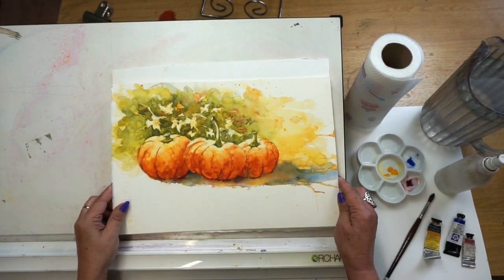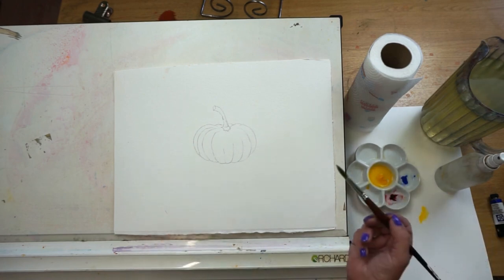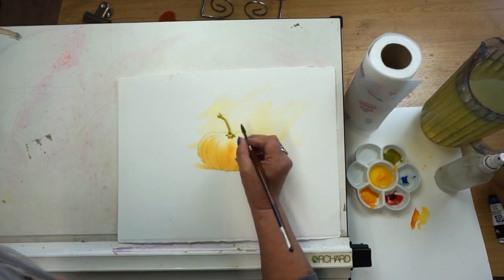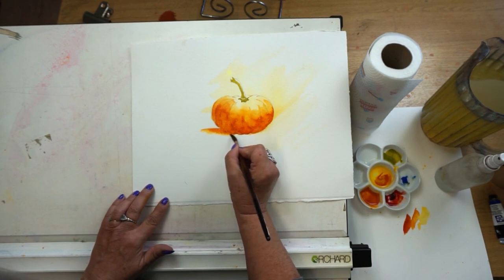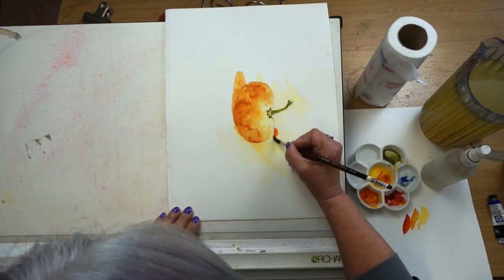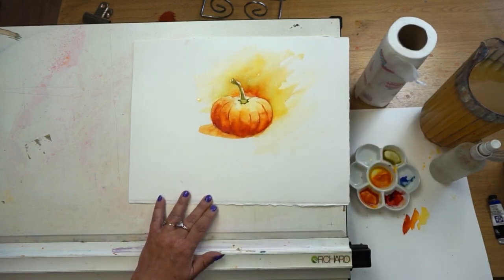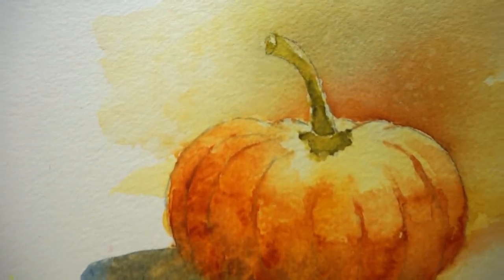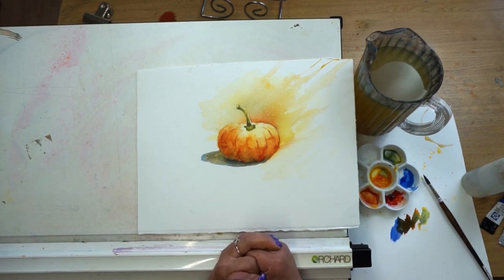Paint a Watercolour Pumpkin With Me!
Pumpkins go hand in hand with the fall holidays of Halloween and Thanksgiving. Pumpkins are a symbol of the harvest abundance, prosperity, and happiness. They bring out our creativity.

So with that in mind let's paint Pumpkins with our Watercolours, here I take you through the stages from the initial drawing right through to the finished painting to create this wonderful autumninal Pumpkins. I also show you how to add a splash of background leaves that give added colour dimension and  important   darker washes to highlight the lights of the pumpkins.
This tutorial includes a downloadable drawing for tracing